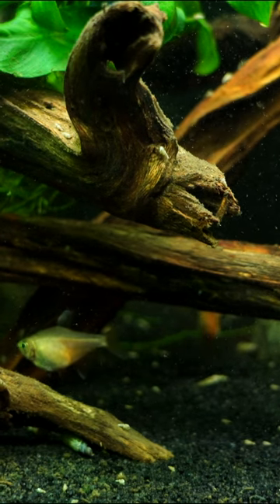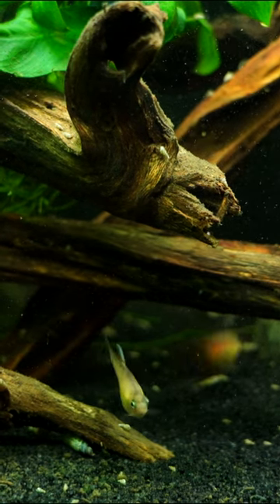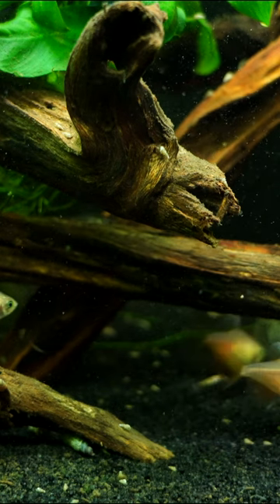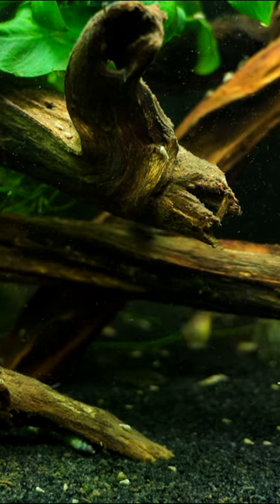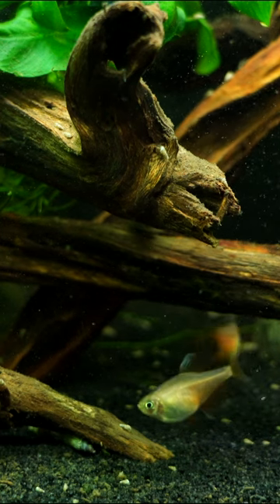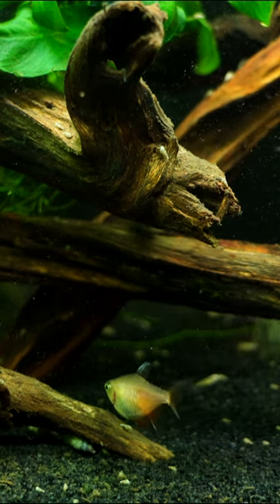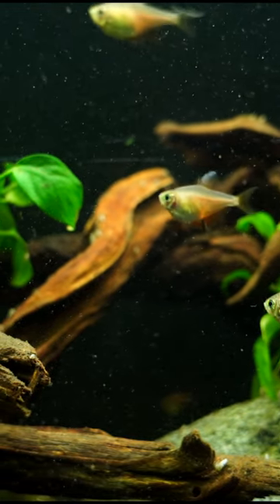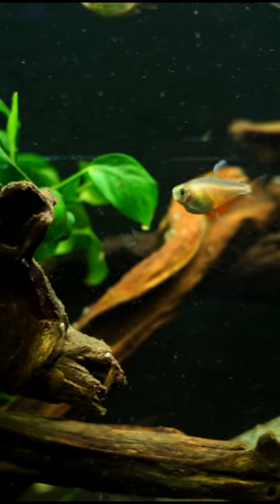You Need The Von Rio Tetra!